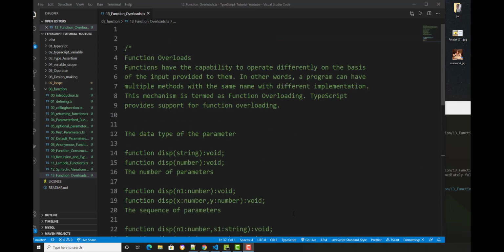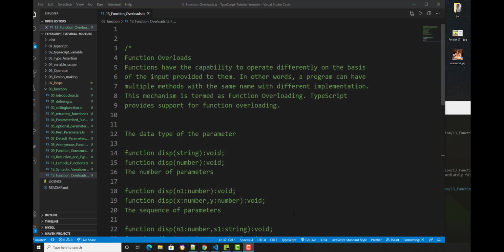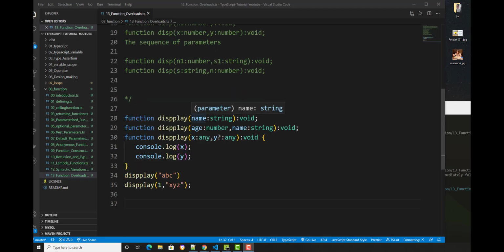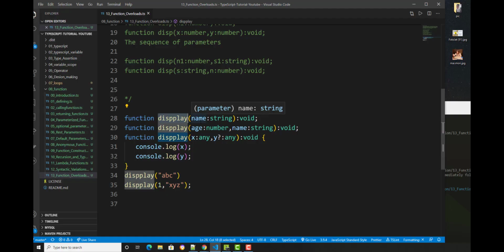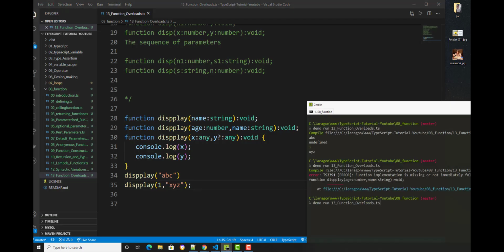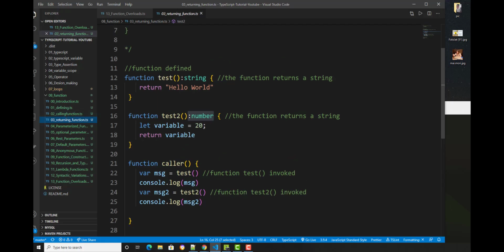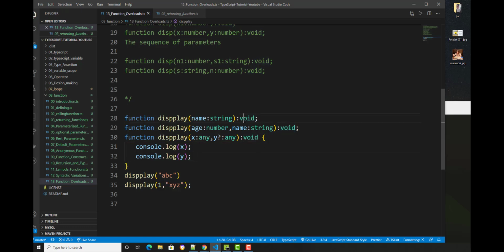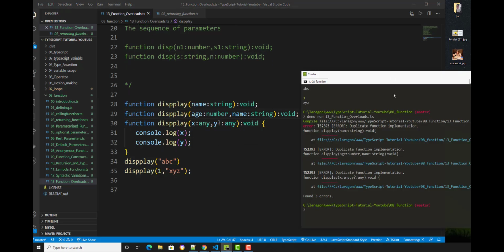TypeScript Tutorial 28 Function Overloads